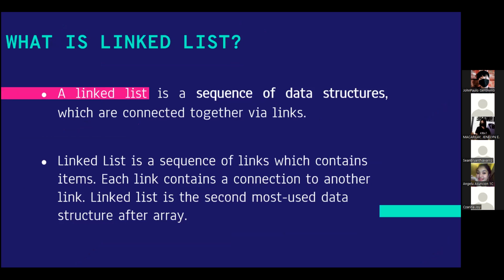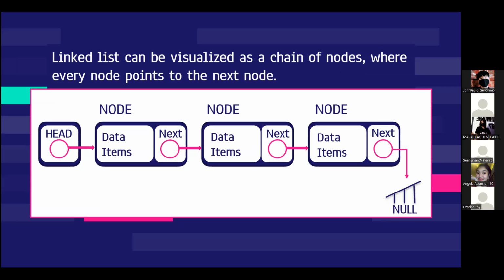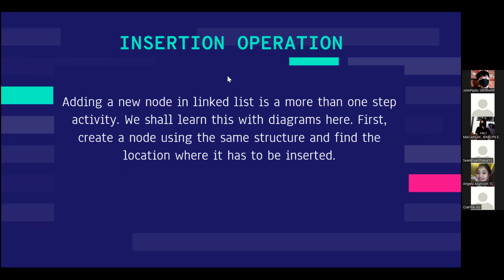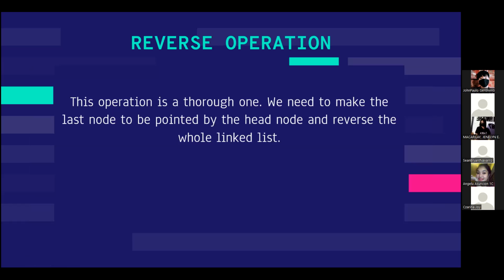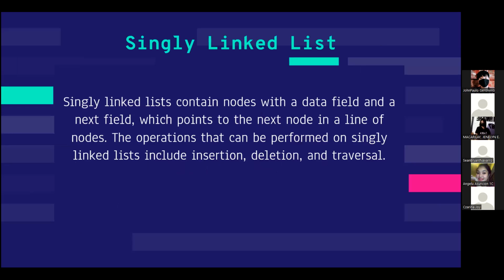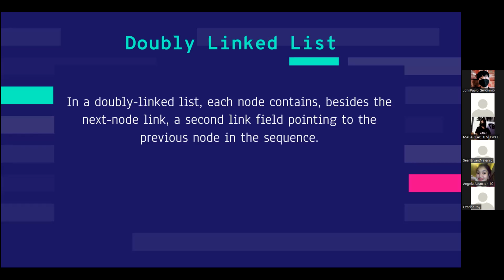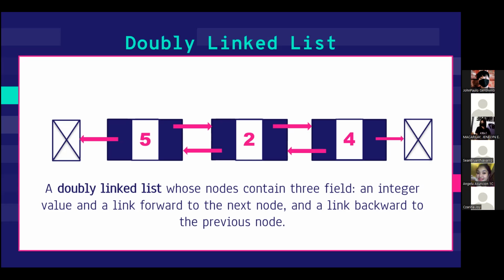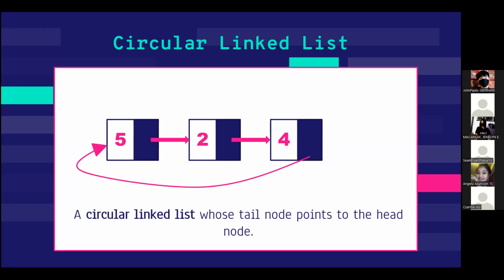Introduction to Linked List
Reporters from BSIT-1C in Camarines Norte State College (CNSC)